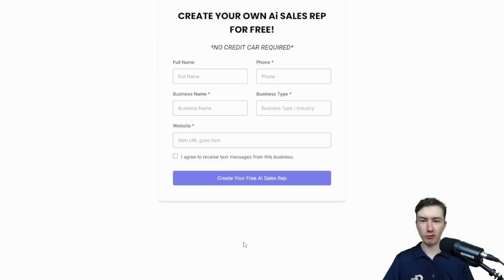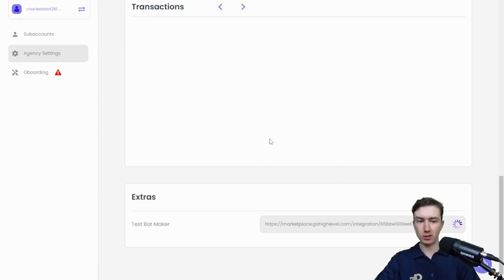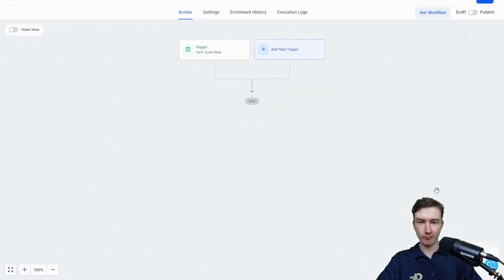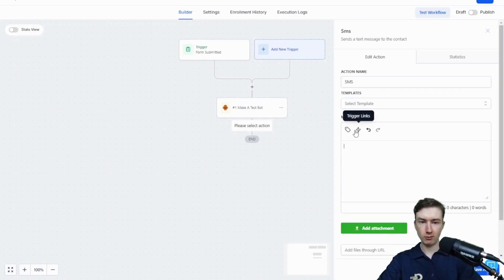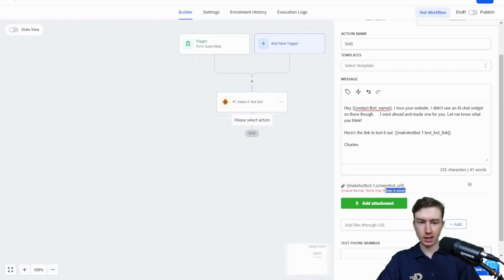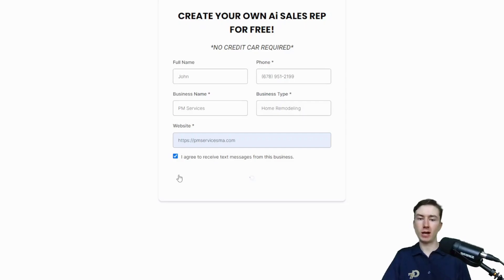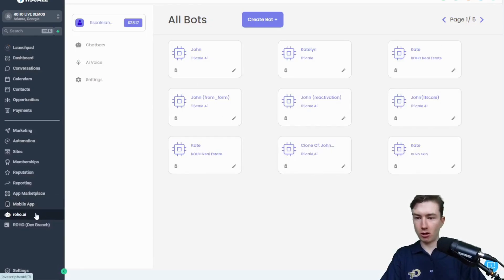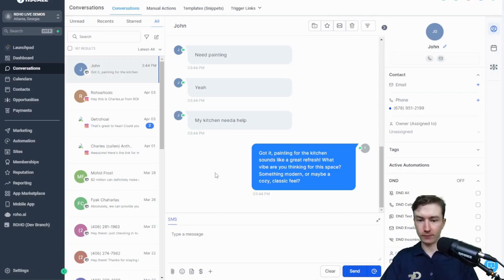ROHO Self Selling Ai / Test Bot Maker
In this video I'll be going over the new Test Bot Maker workflow action available to ROHO Whitelabelers. This action will create a bot from a website and return the botid and test bot url for you to use in the next steps of the workflow. It will also add the bot to the subaccount attached to the location.

In addition to automatically creating a bot, the Test Bot Maker takes a screenshot of the given website which is returned as a url and can be used to personalize your outreach even more!!